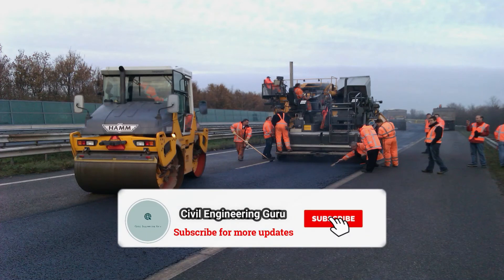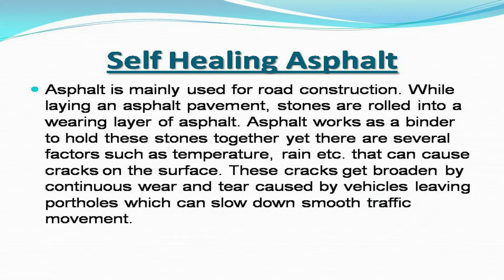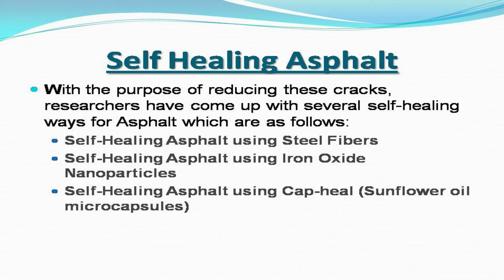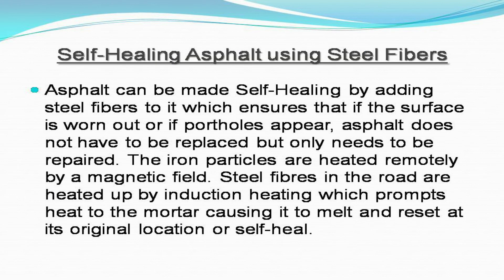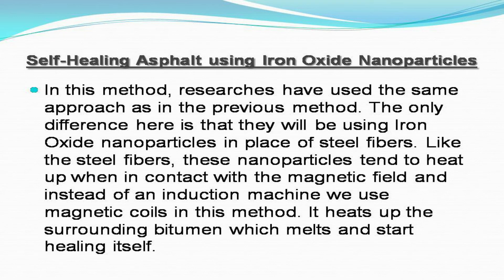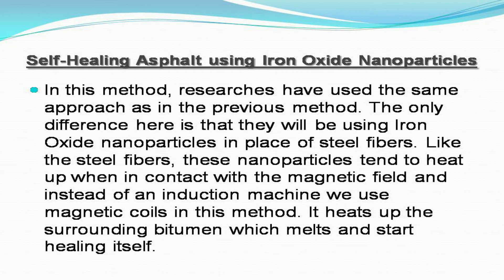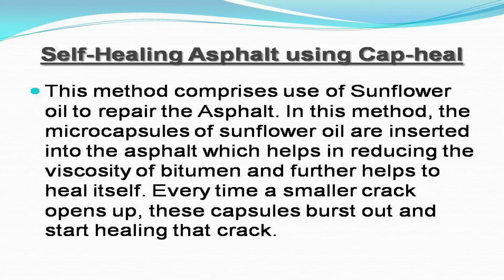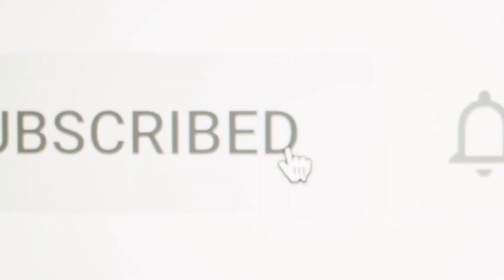Self-Healing Asphalt Pavement: Paving the Way to Durability and Sustainability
In this concise video, we delve into the revolutionary concept of self-healing asphalt pavement, a groundbreaking innovation in road construction. Join us as we explore how this cutting-edge technology is transforming the durability and sustainability of our roadways.

Discover how self-healing asphalt works, utilizing the power of microcapsules embedded within the pavement. We'll explain how these capsules contain a healing agent that is released when cracks form, effectively sealing and repairing the damage without human intervention.

Witness the benefits of self-healing asphalt, such as extended pavement lifespan, reduced maintenance costs, and enhanced road safety. We'll showcase real-life examples where self-healing pavements have demonstrated their ability to withstand heavy traffic, extreme weather conditions, and wear and tear, ensuring smoother and safer journeys for motorists.

Explore the environmental advantages of self-healing asphalt, including reduced material waste and minimized carbon footprint. We'll highlight how this sustainable solution contributes to the conservation of natural resources and promotes a greener approach to infrastructure development.

Throughout the video, we'll showcase animations, illustrations, and real-world applications to help you grasp the transformative potential of self-healing asphalt. Whether you're a transportation professional, a sustainability advocate, or simply curious about cutting-edge technologies, this video will provide you with valuable insights into the future of road construction.